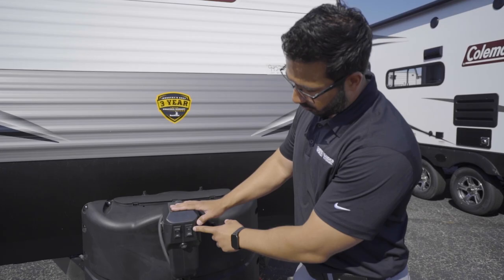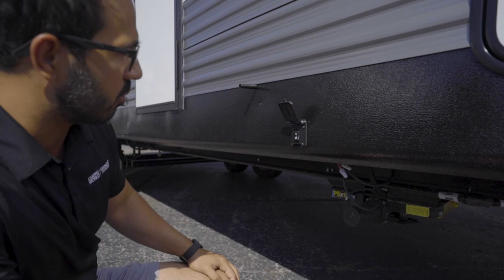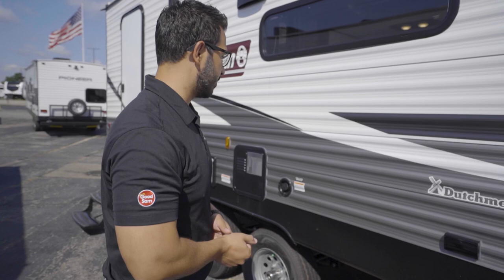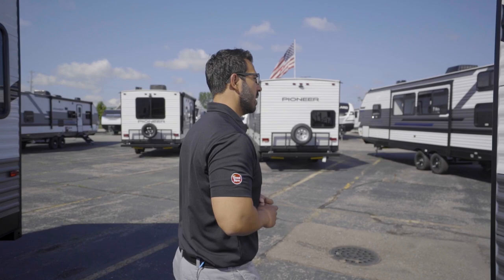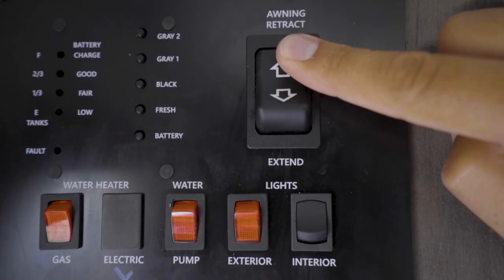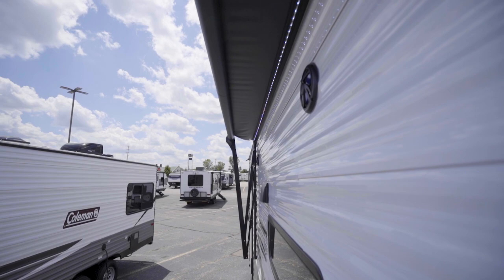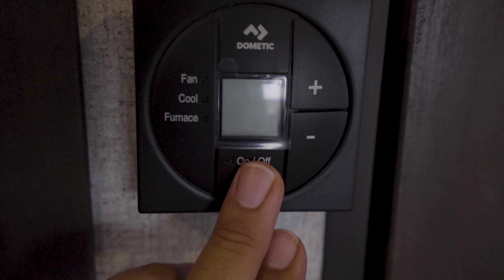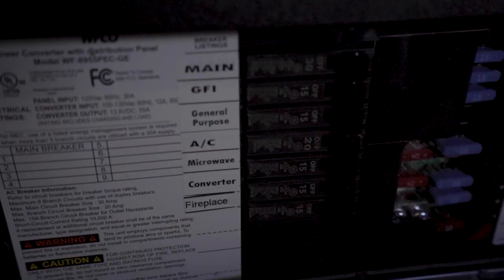Meet Your Coleman Lantern 263BH Travel Trailer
Whether you're renting or you just purchased a new to you RV, there is usually something you may not remember or know how to operate. That's where Camping World comes in to help! Our specialist Ian Baker is here to take you through a Coleman Lantern 263BH travel trailer and show you the ropes as well as give some insightful tips before you venture out on your next, or possibly first trip. Congratulations and have fun!

0:00 - Intro
0:10 - Exterior Features
5:12 - Control Panel & Interior Features